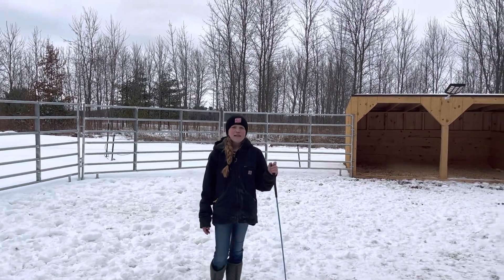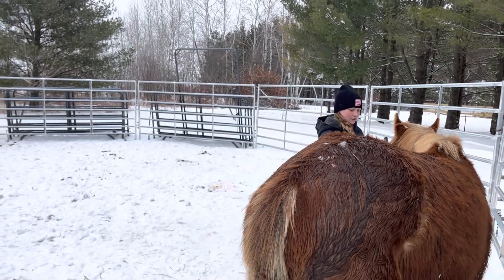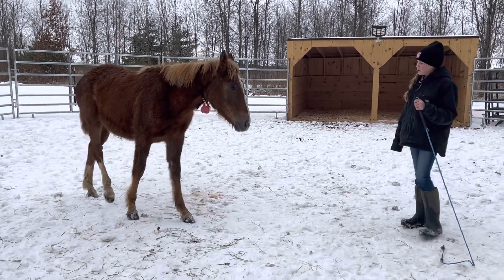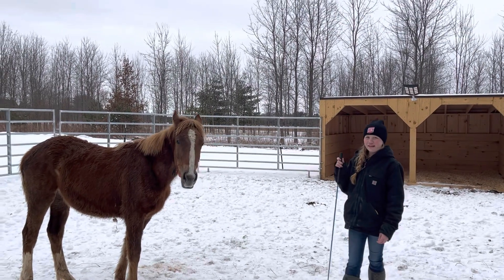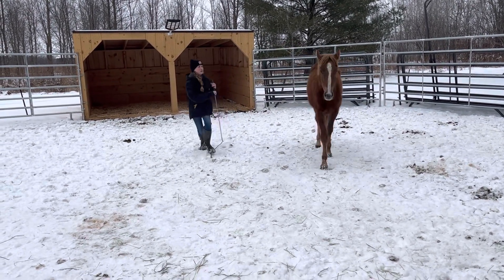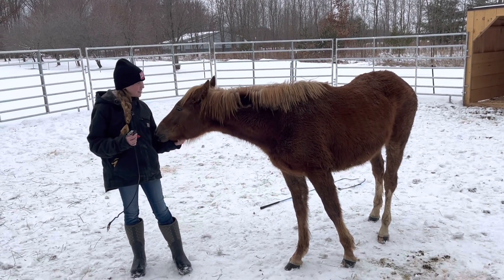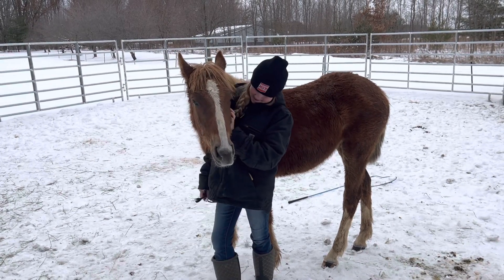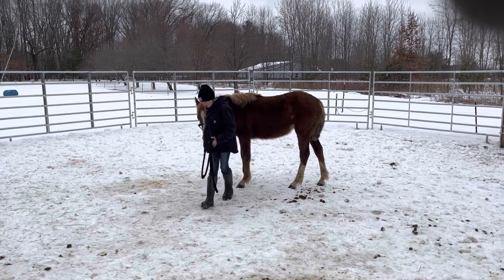Day 1 with my 2023 EMM horse!